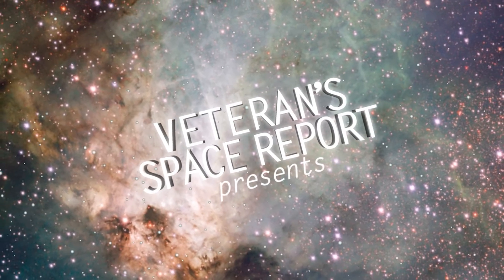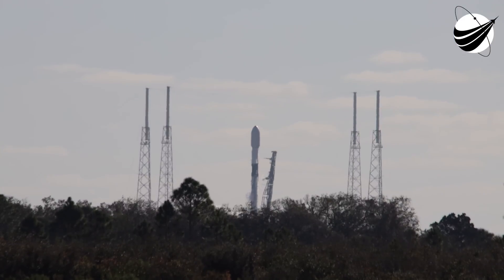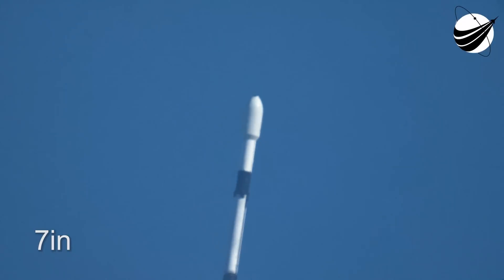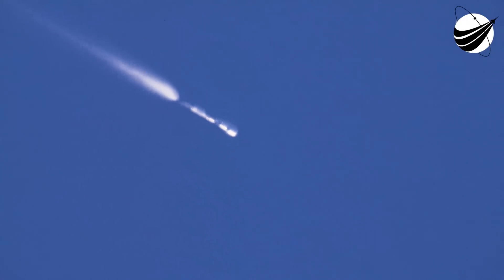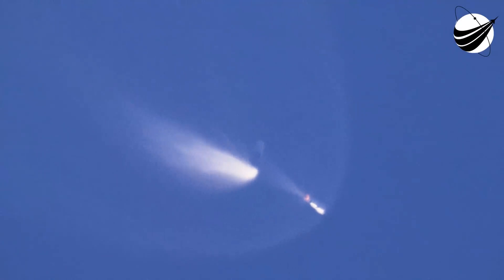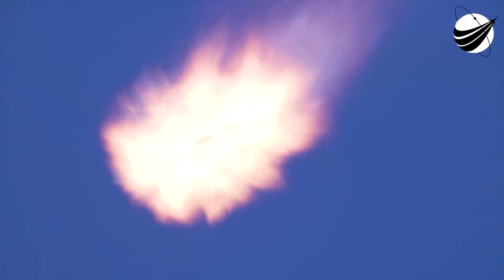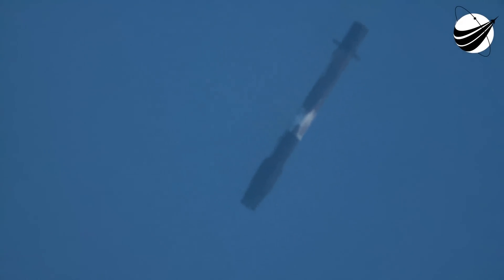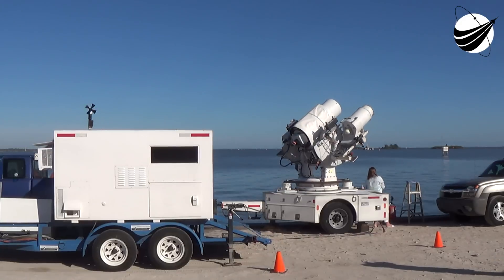SpaceX - Awesome Views Boost Back to Landing - 01-03-2023 Transporter 6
All original video tracking, not SpaceX or NASA. It was great to have clear skies!! Thanks to Ed Geiger and Pete Carstens for awesome tracking!! Thanks for Donating !! You can watch Pete on (maxQproductions) We are a US disabled veteran run, non-profit video production company whose mission is to bring other disabled US Veterans to witness a launch, experience US Space History and become part of our report. Our nonprofit 501(c)(3) is 100% tax deductible, just go to our webpage and find our Donate button. You can help change the life of a US Veteran.